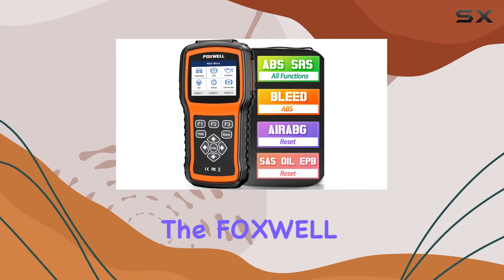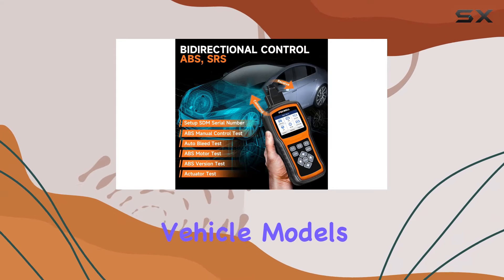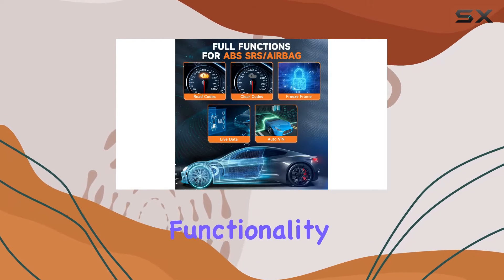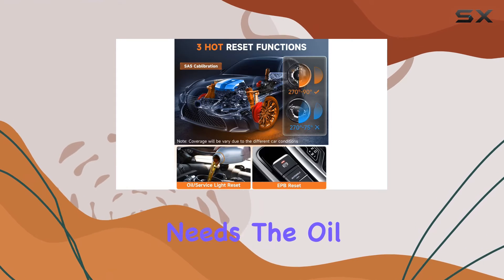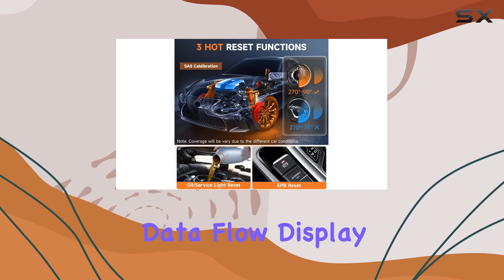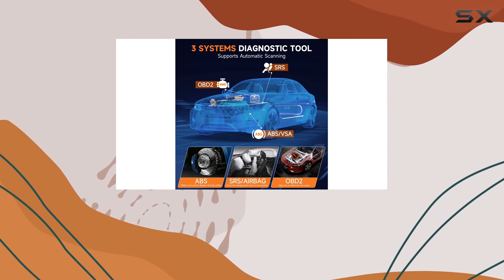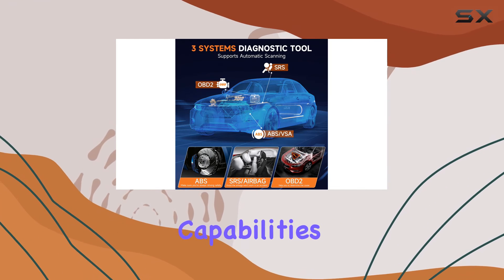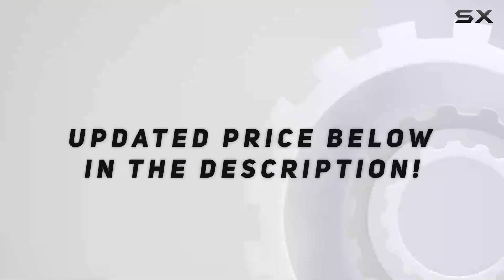Advanced OBD2 Scanner with ABS Auto Bleed | FOXWELL NT630 Plus Review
0:00 Intro
0:06 Review

Things that we mentioned in this video:
FOXWELL NT630 Plus OBD2 : B08GXDMC7N